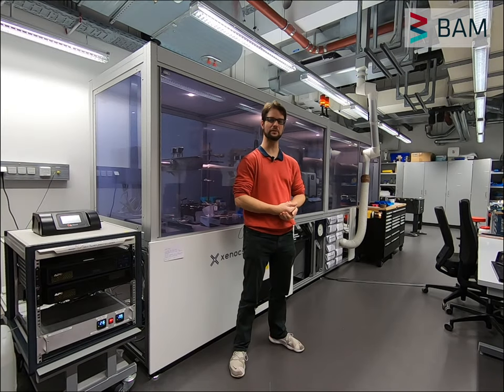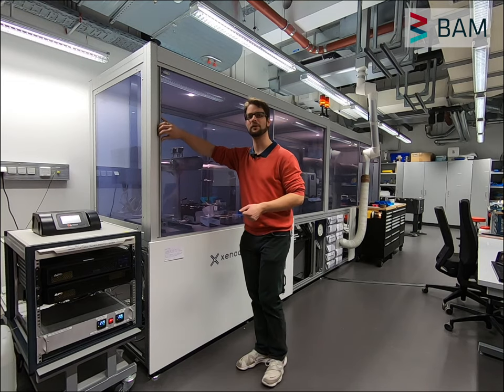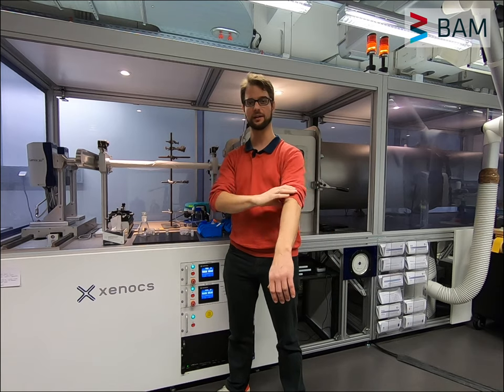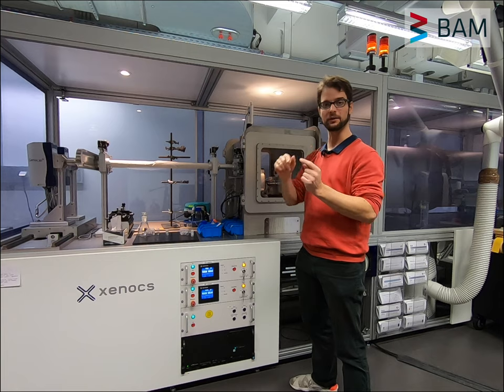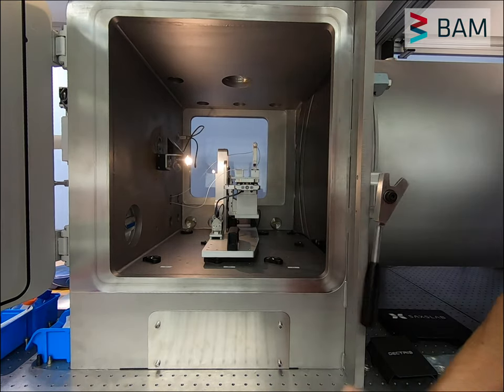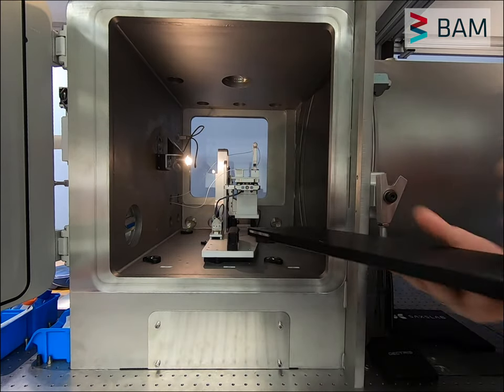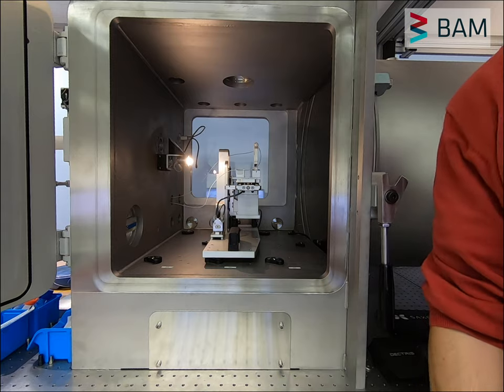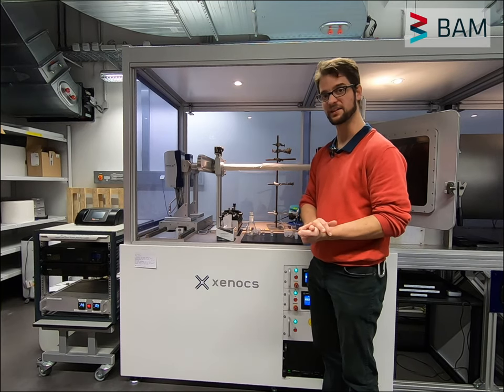Introduction to the MAUS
Here is a brief look at the X-ray scattering instrument that we commissioned two years ago, the MAUS. This instrument is a heavily customized Xeuss 2.0 (Xenocs, France), with a bespoke collimation system, sample chamber and flight tube.

Since the installation of the MAUS, we have been modifying its hard- and software as well as the methodology to better suit our needs, and we are now running it as a mini-large facility, supporting many scientists at BAM and collaborating institutes, as well as doing our own research on the instrument.

You can read more about the MAUS and how you can collaborate with us in the following posts: